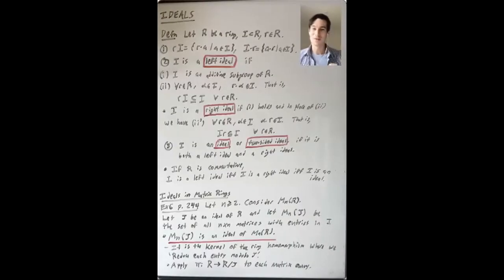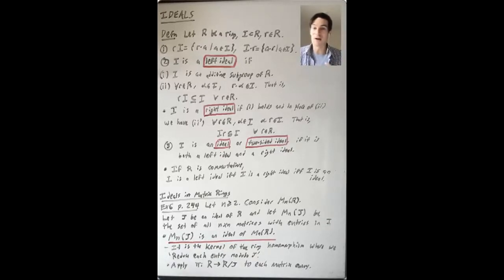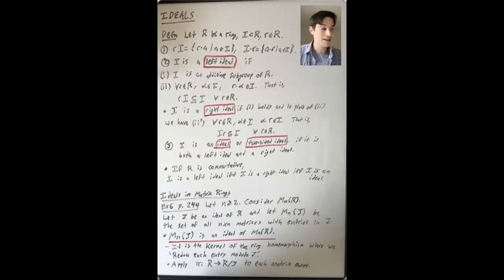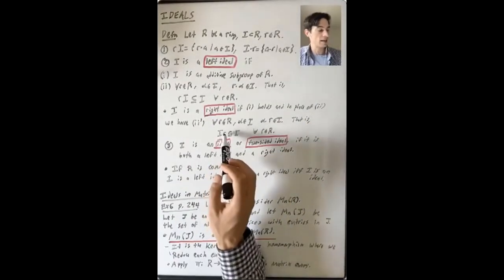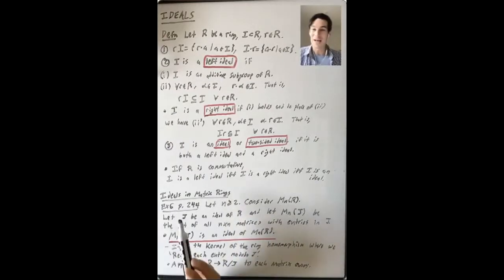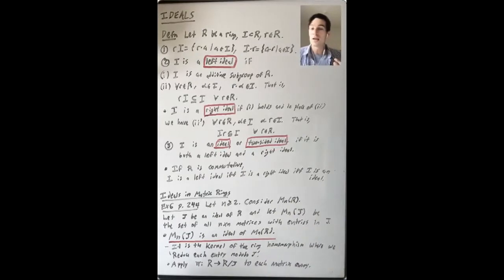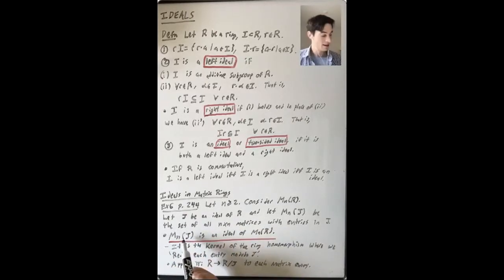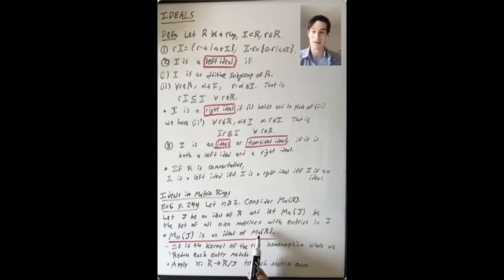Ideals in Matrix Rings (Algebra 1: Lecture 29 Video 1)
Lecture 29:  We began this lecture by giving some examples of ideals in rings of matrices.  In particular, we saw an example of a left ideal that is not a right ideal.  We then introduced the sum and product of two ideals and saw some examples.  We emphasized that the product of ideal I and J really does consist of all finite sums of elements of the form ab, a in I and b in J, and not just all elements of the form ab. We gave some examples coming from Z and from Z[x].

We then introduced the left ideal, right ideal, and two-sided ideal generated by a subset A.  We saw two descriptions of this ideal (A), one as the intersection of all ideals containing A, and another in terms of the sets RA, AR, and RAR.  We defined a principal ideal and saw that it was much harder to get a concrete understanding of the elements of a principal ideal in the case that R was not commutative.  We then discussed some important examples.  We started by talking about ideals in Z, building on our earlier examples in these rings.  We gave an example of an ideal that is not principal and gave an example of an ideal that is not finitely generated.

Reading: In this lecture we closely followed the presentation in Sections 7.3 and 7.4 of Dummit and Foote.  We started by discussing Example 6 on page 243 and Example 8 on page 244.  We then introduced the sum and product of ideals following the presentation on page 247.  We then closely followed the material on page 251-252 for the rest of the lecture (not including Example 3 on page 252).  The last two examples come from other sources.  The one involving the Second and Third Isomorphism Theorems for Rings comes from the notes of Scherr that I linked to in the previous lecture.